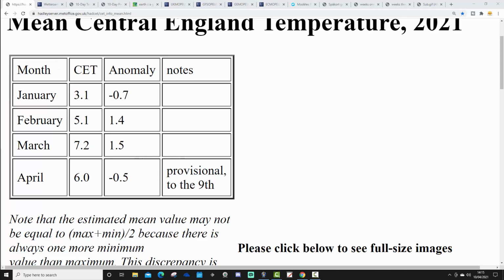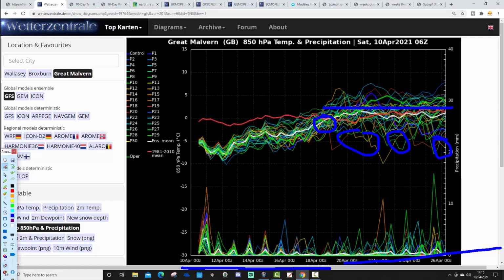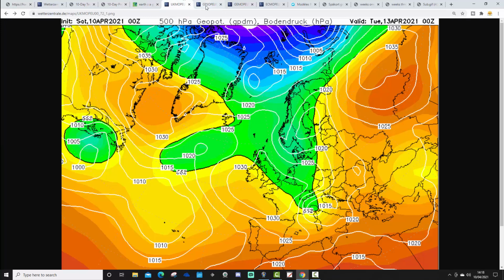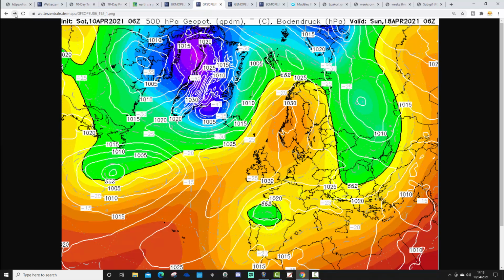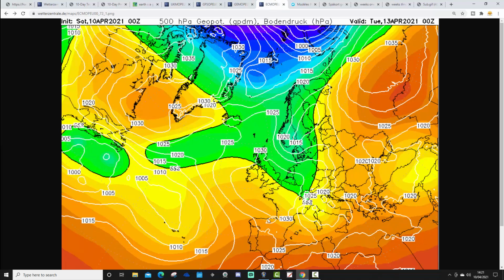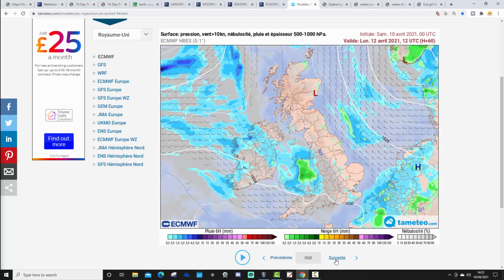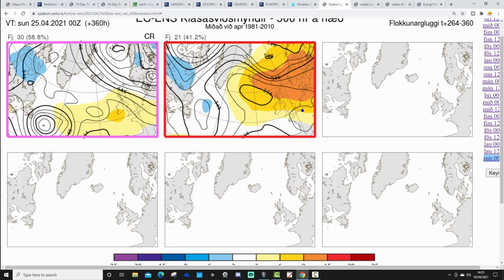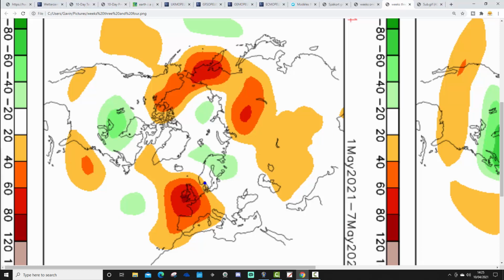Ten Day Forecast: Cold And Wintry This Weekend But... Spring. Is. Coming. (10-04-21)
The weather will stay cold and wintry this weekend witn Arctic northerly winds but next week high pressure will take over and deliver us a spell of drier, sunnier and potentially warmer weather. Spring. Is. Coming. Perhaps?

💡  Video Credits: 💡

💡  GWV Links: 💡